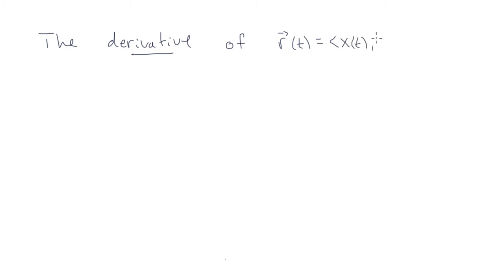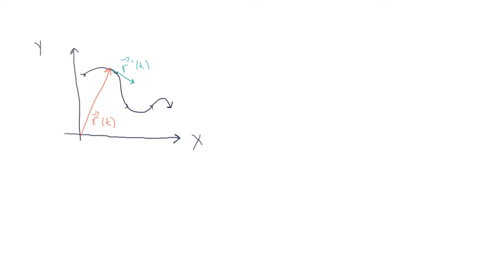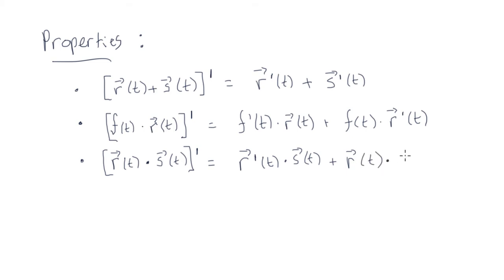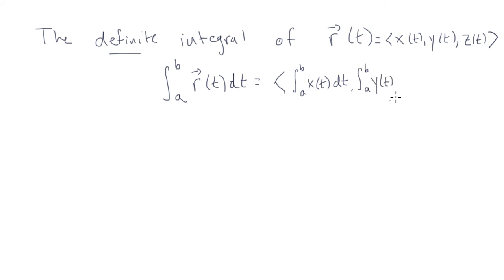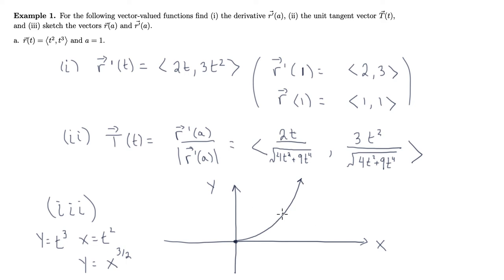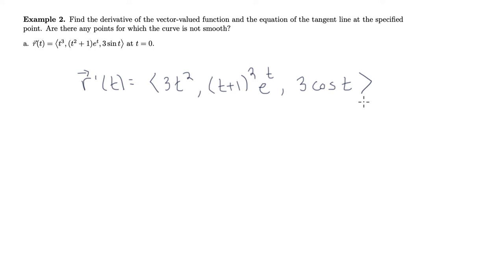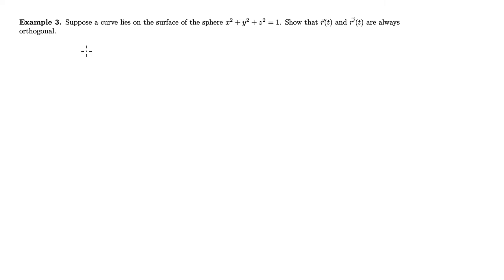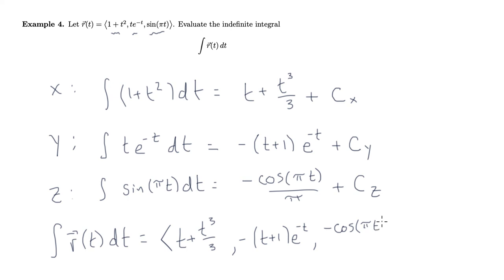Calculus of Vector Valued Functions